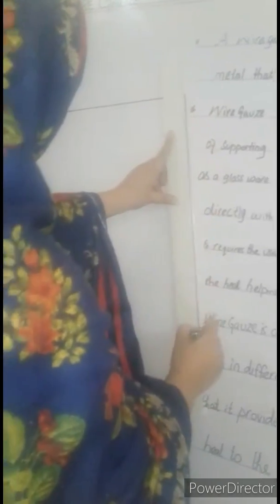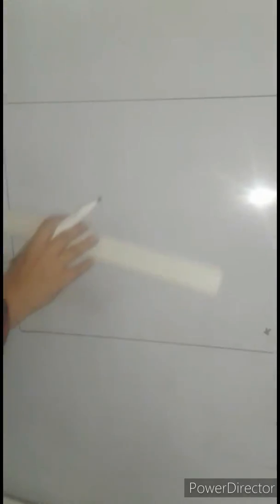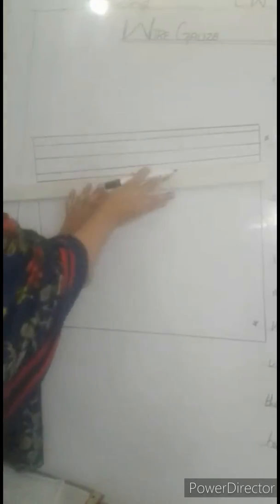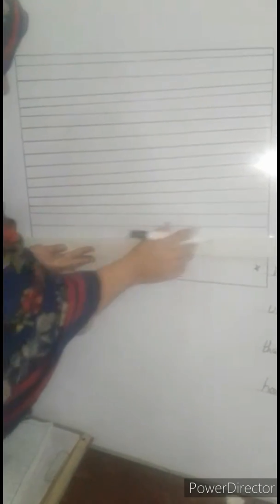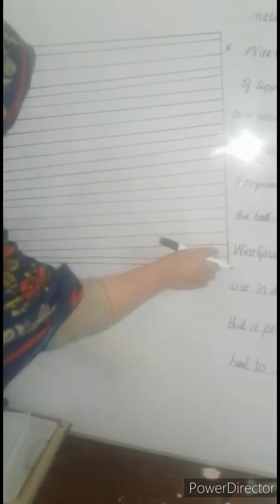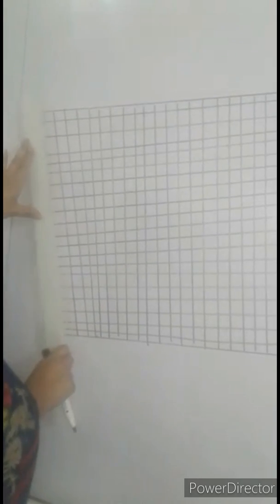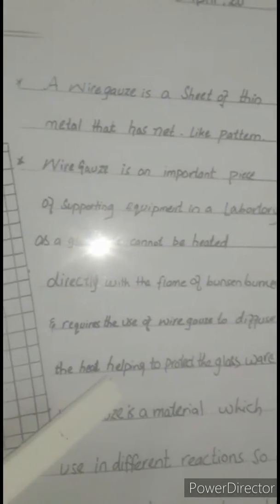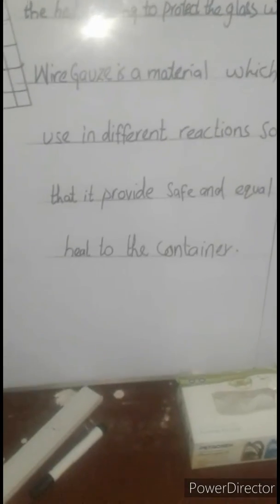Drawing Class-IV lecture#6 Diagram of Wire Gauze and its uses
This lecture video show how to draw diagram of Wire Gauze+ uses of Wire Gauze.
If you have any question you can ask in the comment section below.